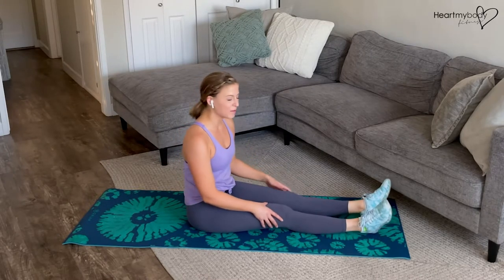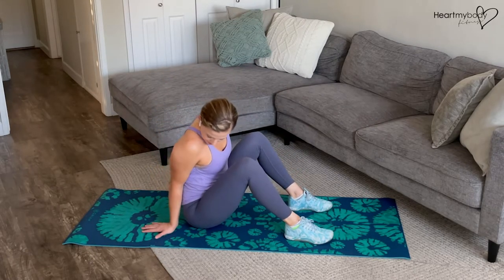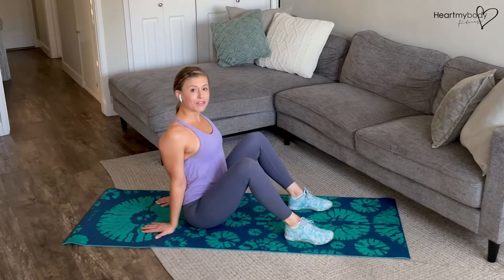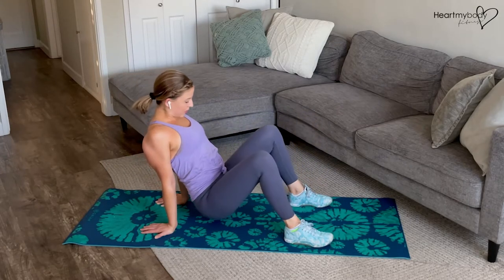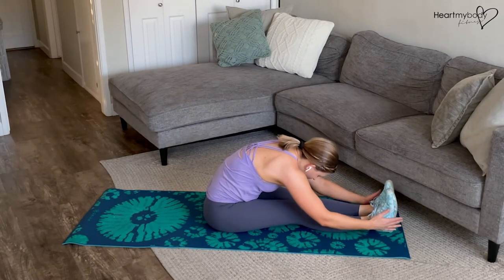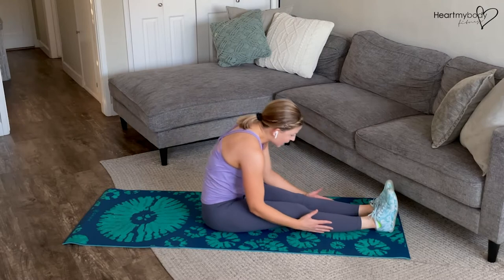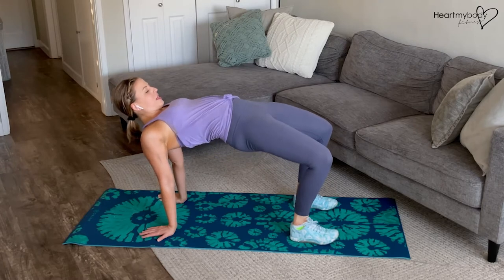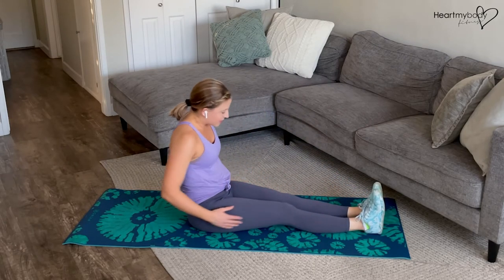How to do a Reverse Tabletop to Foldover Dynamic Stretch